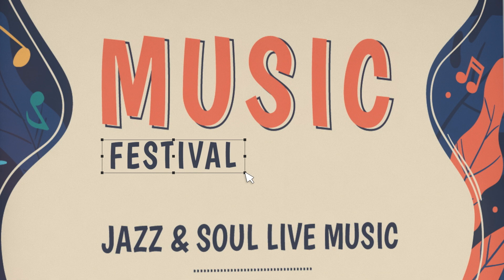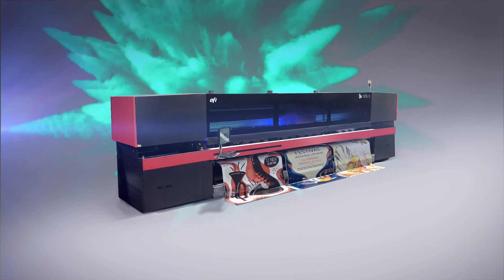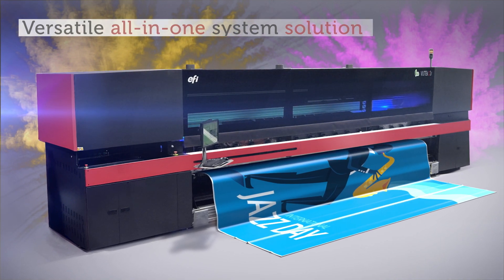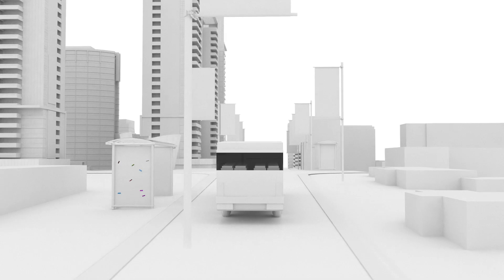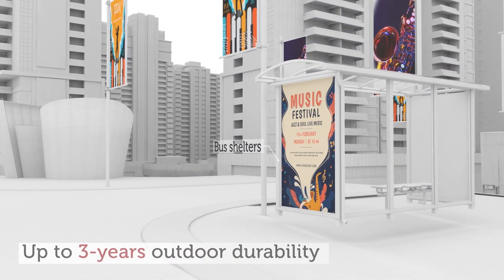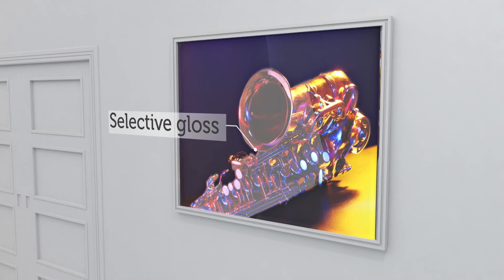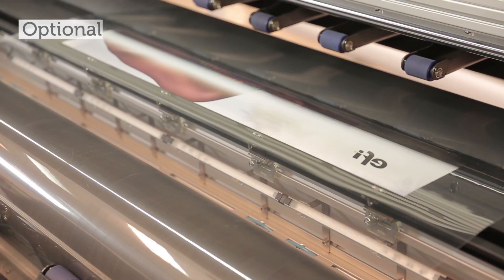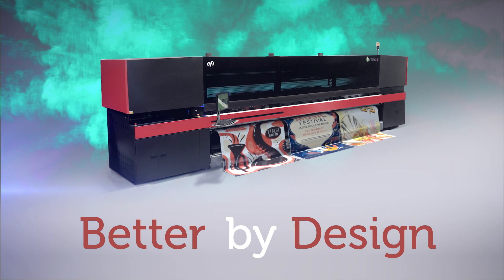EFI VUTEk D3r and D5r Overview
Everything about the EFI VUTEk D series printers is designed to support your designs. In fact, they’re the most advanced mid-range roll-to-roll printers on the market—created especially for the industrial printing demands of high-quality volume producers like you.